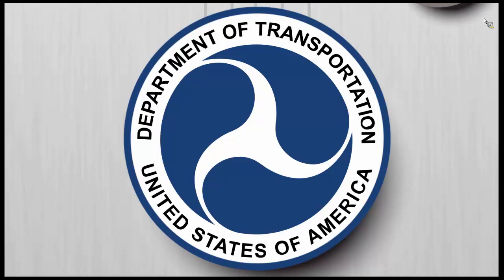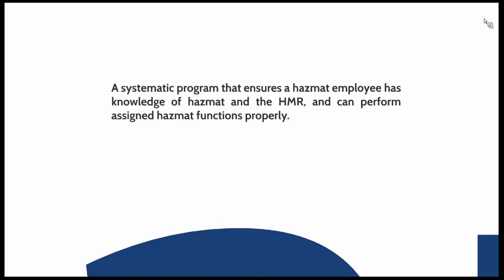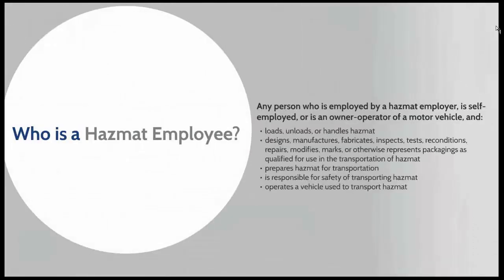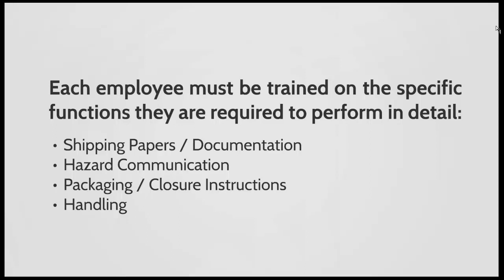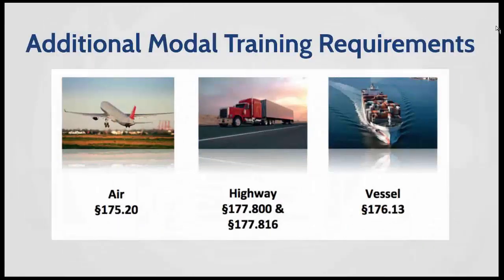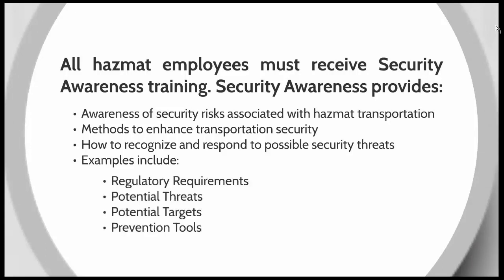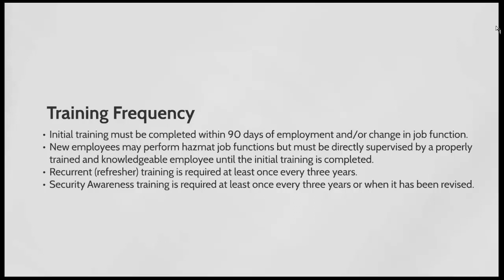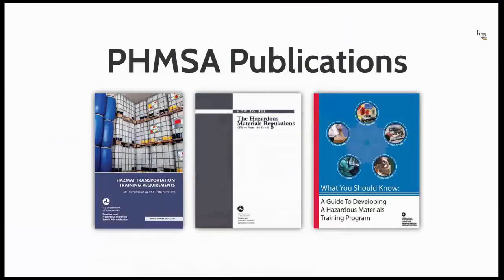Webinar: Hazardous Materials Transportation Training Requirements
The Hazardous Materials Regulations require the training of ALL hazmat employees to increase safety awareness and to be an essential element in reducing hazmat incidents. This HMR Training Requirements webinar includes references to these publications: Hazmat Transportation Training Requirements, How to Use the HMR, and A Guide for Developing a Hazardous Materials Training Program